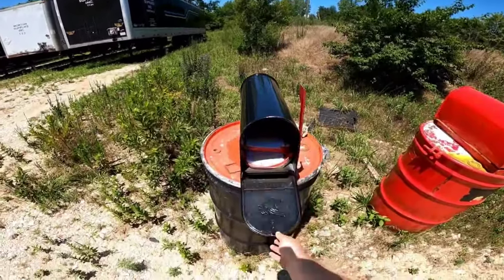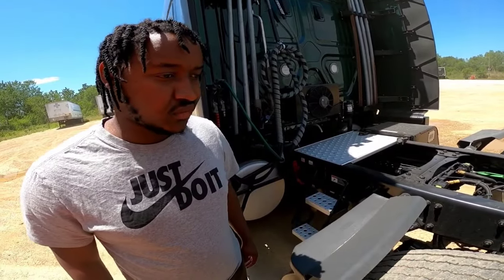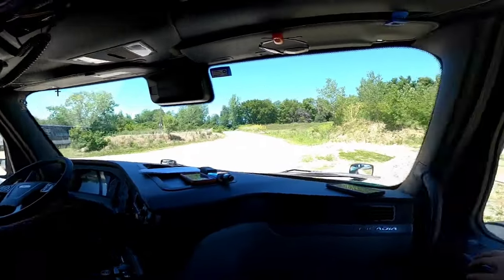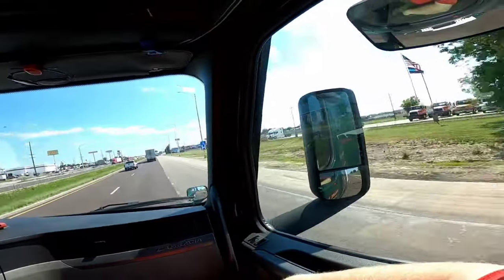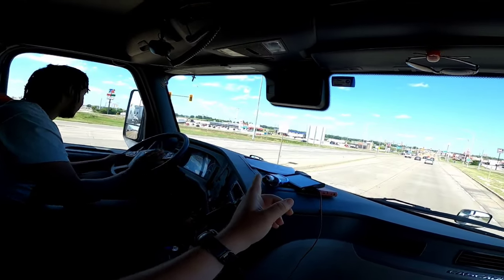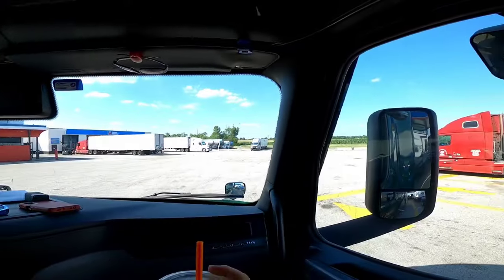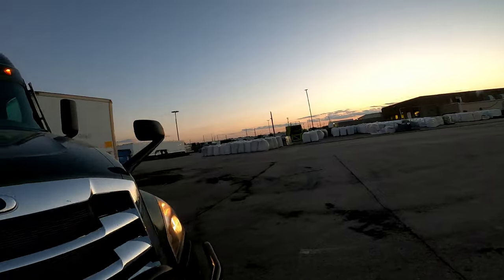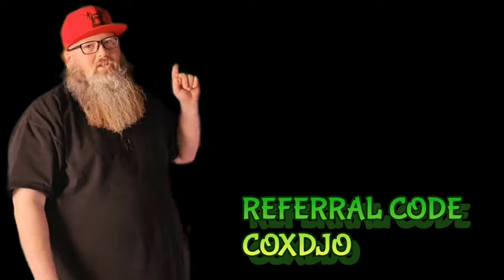Training Rookies Trucker Part 2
✅PLEASE ADD ME TO YOUR APPLICATION AS A REFERRAL. USE MY DRIVER CODE: COXDJO

🚖Also, my recruiter is Jenny Tran

   Thank you for your interest in Prime Inc. and our Student Driving Program. You will need to study the following sections in your CDL Permit study guide:

  🟣 Airbrakes

 🟣 General Knowledge

  🟣 Combination Vehicle

  🟣 Tanker Endorsement

***Your permit and DOT physical will need to be taken in your home state!
***Make sure your self-certification medical form is listed as NON-Excepted Interstate
***Download this free app on your phone to help you study w/ practice test CDL Prep

Come get your CDL. to start a career in the trucking game. take your cdl test on pretrip backing and road. obtain a commercial driver license. class A semi-truck driver.  also gear up for the ride of your live. in shipping and receiving goods to keep America running